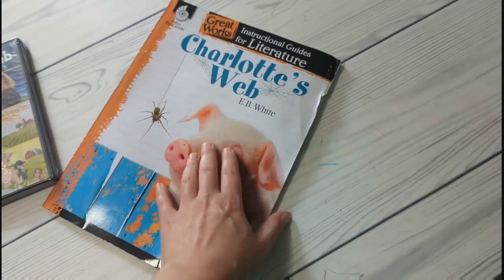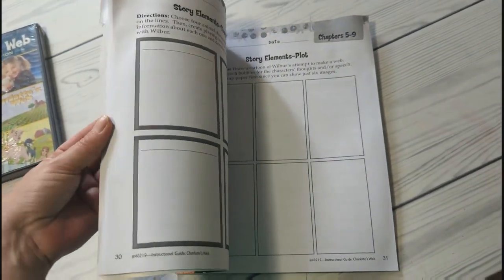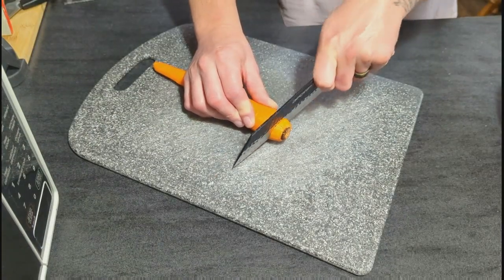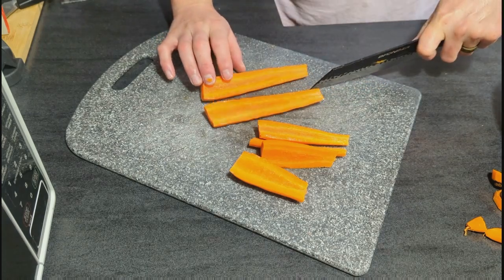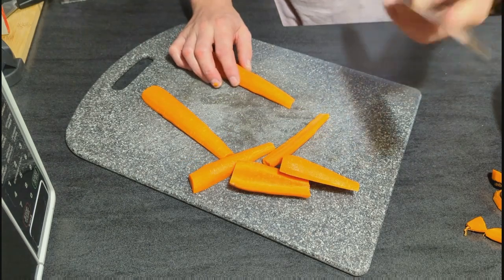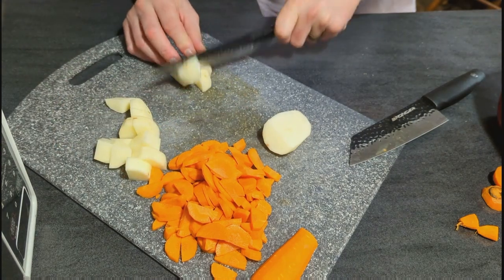FULL DAY OF MEALS | Easy Cheesy Chicken Pot Pie | BUDGET FRIENDLY RECIPES | BFONDER Kitchen Knives!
0:00 Intro
0:08 Good Morning!
1:51 What's for Breakfast?
2:38 What's for Lunch?
4:03 Groceries from HEB
5:41 A Beautiful Day to Play
6:47 Opening Your Mail - Thank You!💜
9:45 BFONDER Kitchen Knife Set
14:46 What's for Dinner? - Easy Chicken Pot Pie

Use code 3T3OVMQJ
(Code is valid until 09/25/2022 11:59 PM.)

Easy Cheesy Chicken Pot Pie: (What we used - Not an exact recipe)
- 2 Chicken Breasts
- 1 Box Refrigerated Pie crust
- 3 Small Russett Potatoes
- 3 Carrots
- 1/2 Cup Frozen Corn
- 1/2 Cup Frozen Peas
*Here's where you use your heart to measure!
- Chicken Broth
- Velveeta Cheese
- Butter
- Salt & Pepper
- Garlic Powder
- Onion Powder
- Dried Parsley
- Seasoned Salt
- Cajun Bait Smoked Jalapeno Seasoning (Or your favorite!)

⭐Our Homeschool Wish List📝⭐

Jess & The Boys
489 Agnes Street

Kitchen Mama Salt & Pepper Grinder
Elechomes Air Fryer
Blue Diamond Pots & Pans:
Hamilton Beach Slow Cooker:
Edison Bulb Wax Warmer

·tutorials
·recipes
·hauls
·cleaning motivation
·DIY ideas